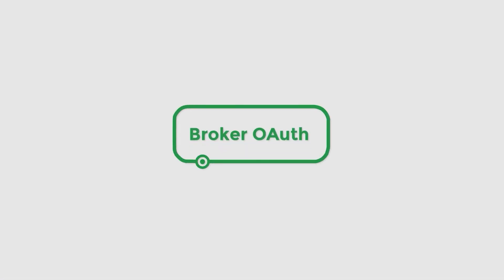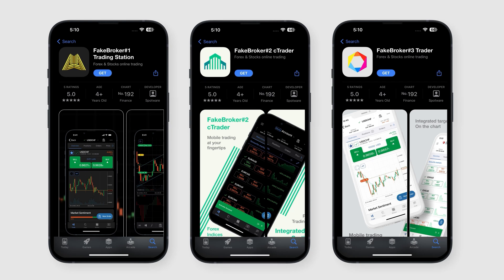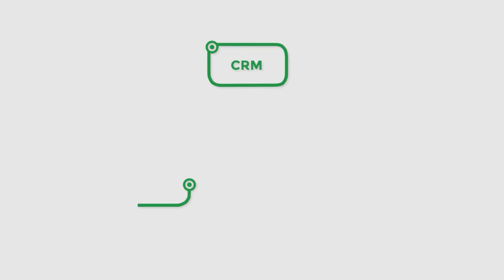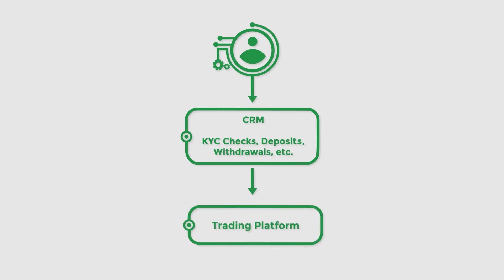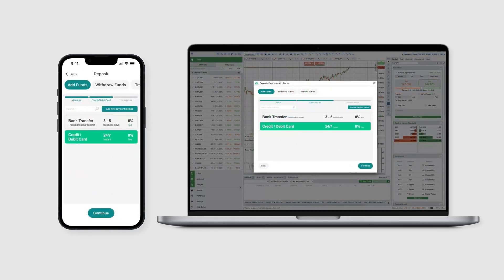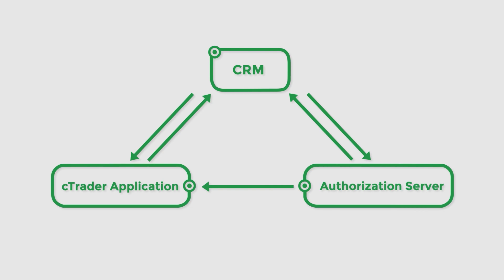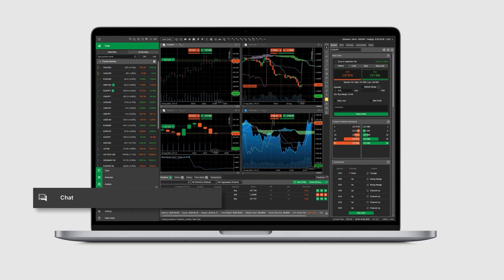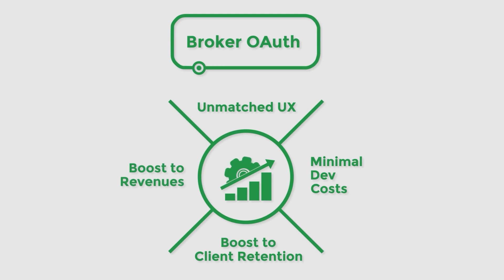Spotware's Broker SSO (OAuth): A UX Revolution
This video is dedicated to showing how Spotware's broker OAuth solution works and the benefits it offers to brokers.

Chapters:
00:00 Defining Broker OAuth
00:34 Key Benefits of the New Authorization Flows
02:04 Branded Login/Signup Screens in cTrader
03:25 Technical Overview of the New Authorization Flows
05:13 Defining InApp Controls
05:35 Key Benefits of InApp Controls
06:48 InApp Controls in cTrader
07:38 Technical Overview of InApp Controls
09:00 Key Types of InApp Controls and Actions
11:13 Future Plans
11:54 Summary and Conclusions